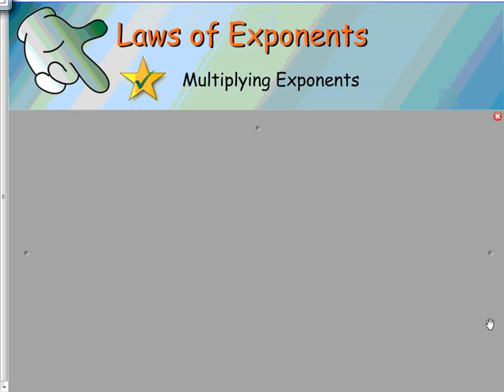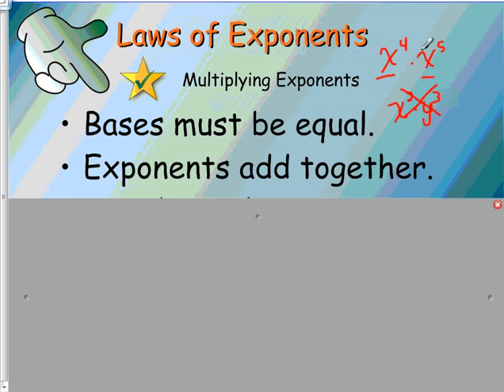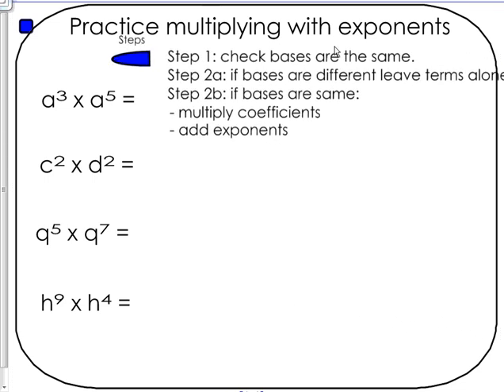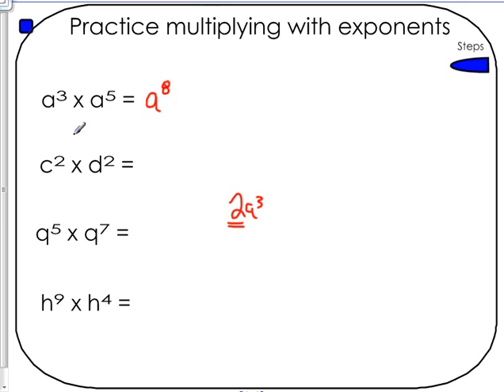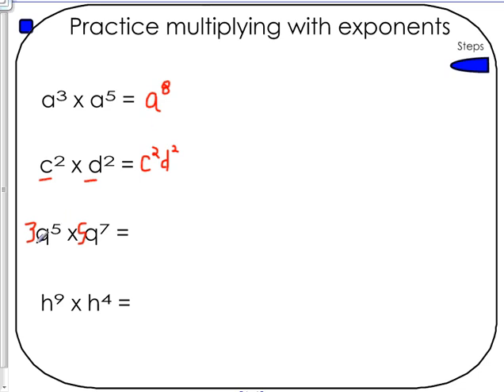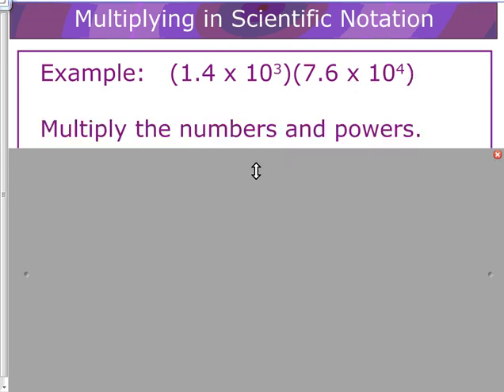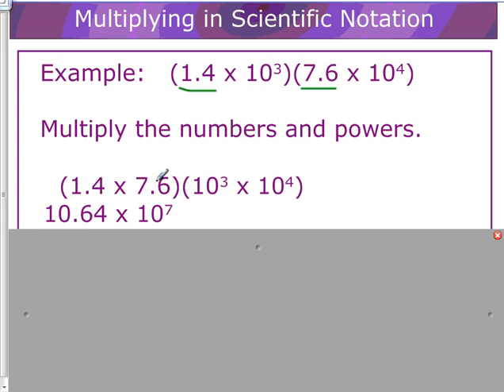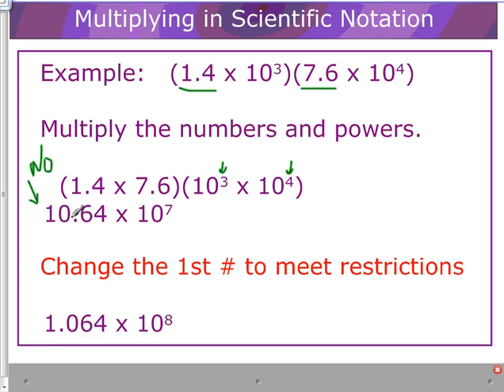Exponents and Multiplication